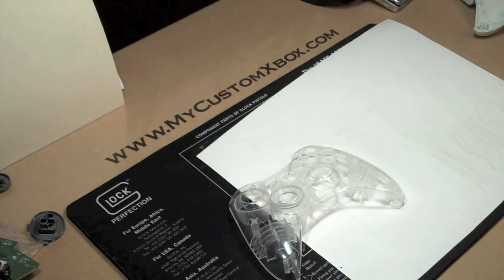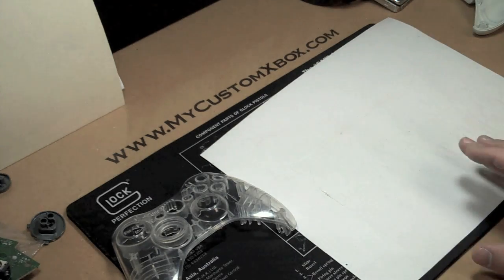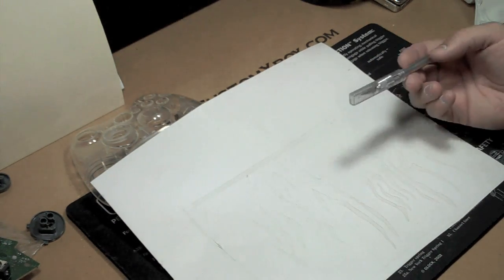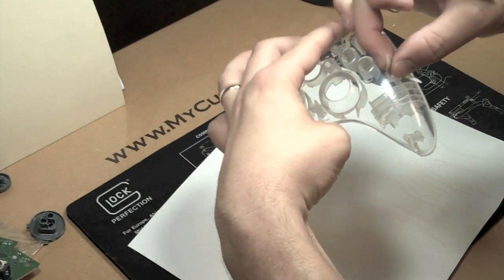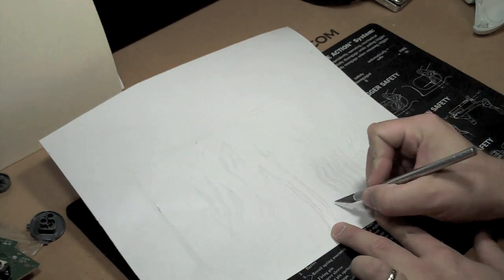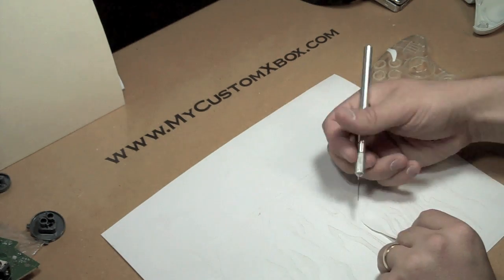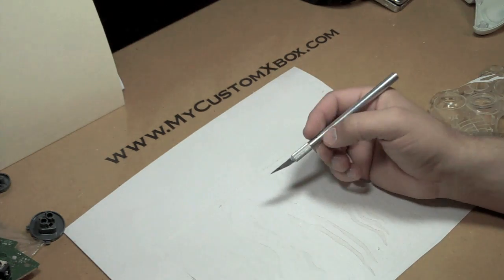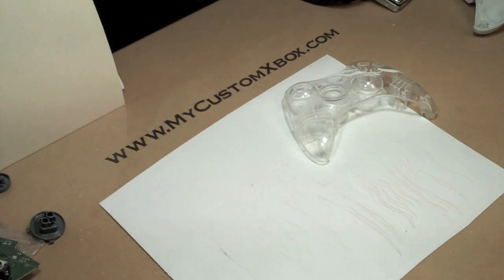How To Use The Tiger Stripe Vinyl Paint Mask By MyCustomXbox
This is a tutorial to show you how to use the Tiger Stripe Vinyl Paint Mask found in the store at MyCustomXbox.com.

If you want to get one of these masks, go

And remember, Everyone Should Know How To Paint An Xbox 360 Controller!